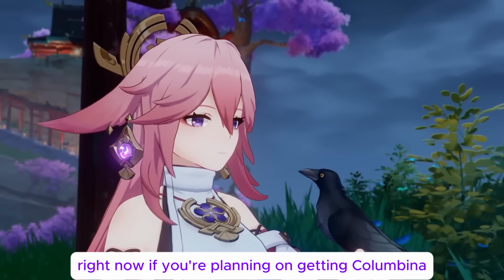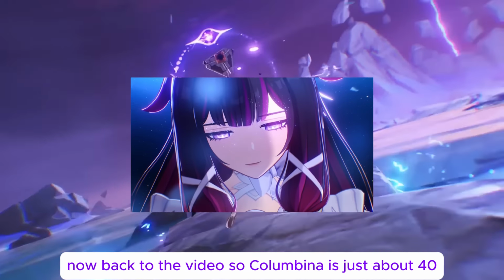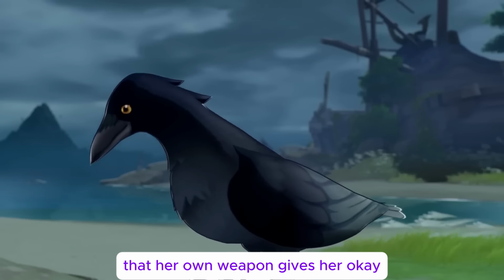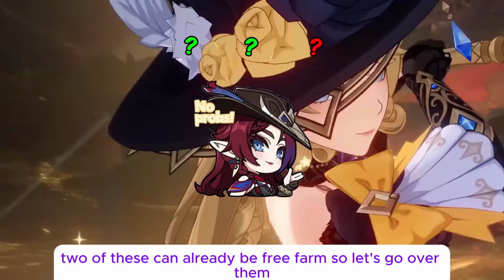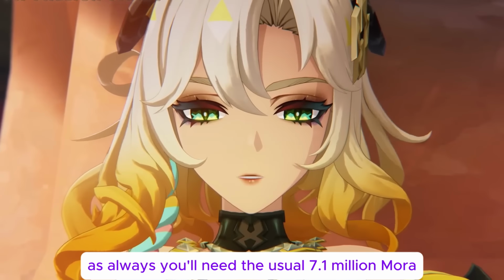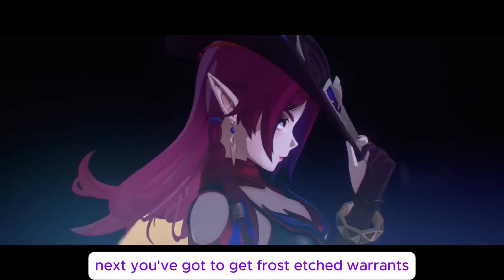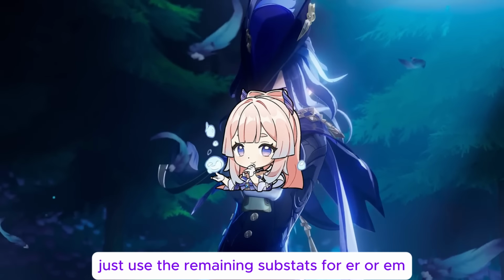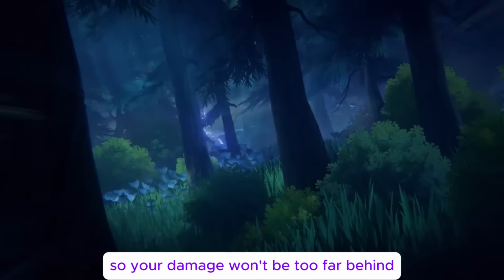JUST IN! HERE'S ALL THE MATERIALS YOU'LL NEED FOR COLUMBINA ~ |Artifact, ascension materials & More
Visit LDshop for up to 30% savings on durin and venti ~

TIMESTAMPS
00:00 Introduction & Ldshop
01:00 Columbina weapons & Free to play (f2p) weapon.
02:50 columbina talent & materials
03:48 Columbina ascension materials.
04:36 Columbina's weapon materials
05:35 Columbina's artifacts and substats priority
06:16 Columbina's best team